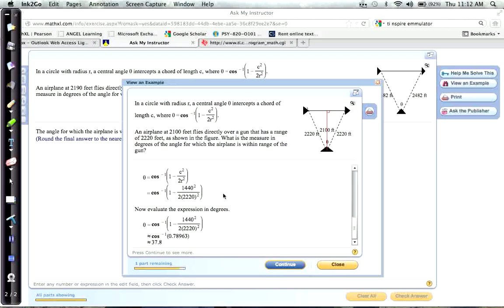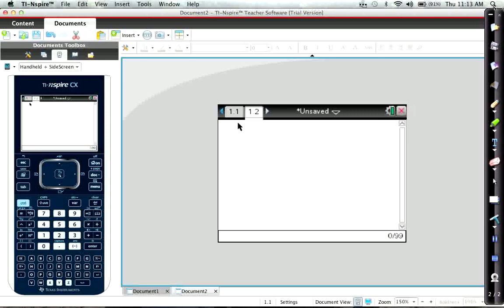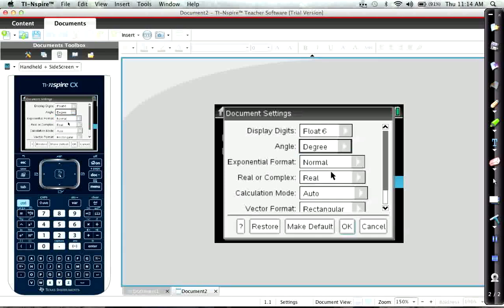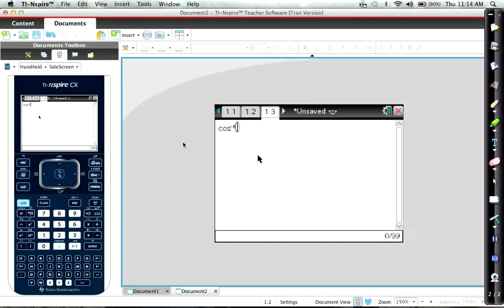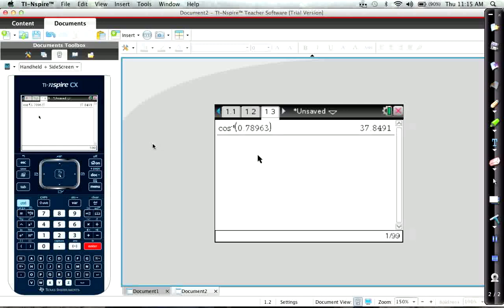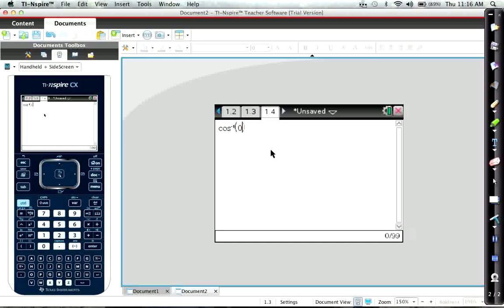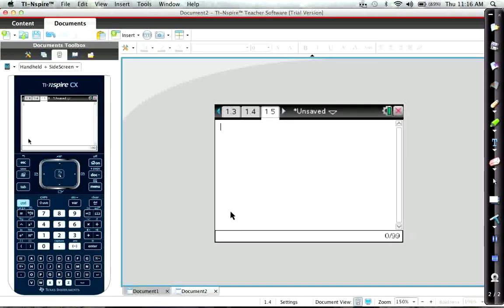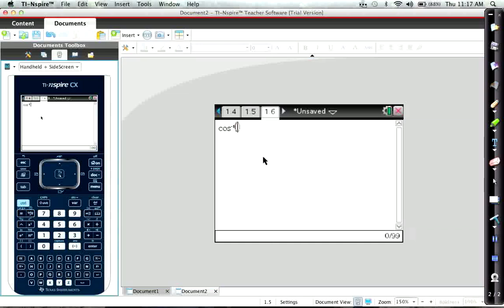TI nSpire Radian and Degree Mode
This short video walks students on how to change the setting from Degree to Radians and Radians to degrees. Also, it introduces students to how to calculate trigonometric functions.